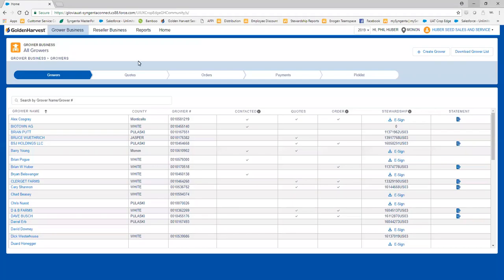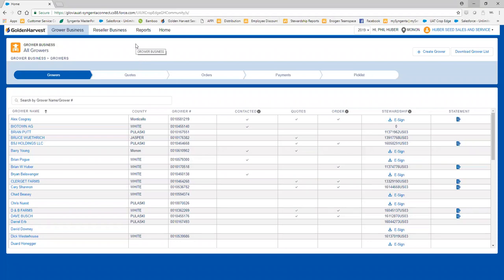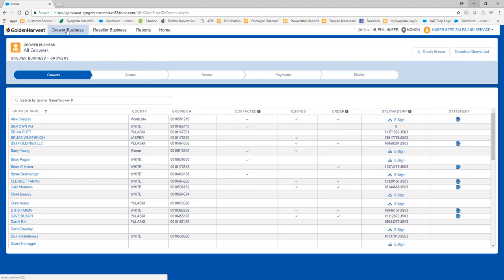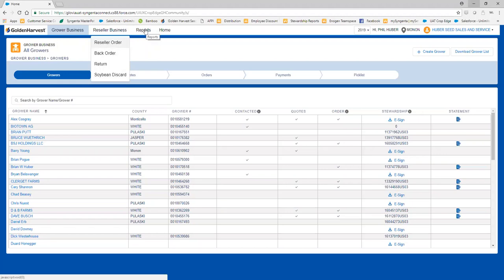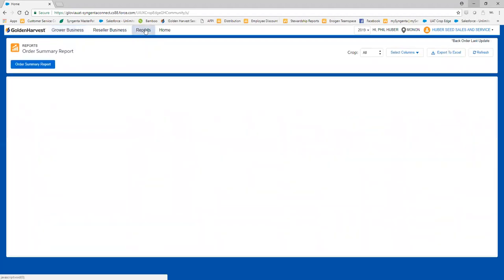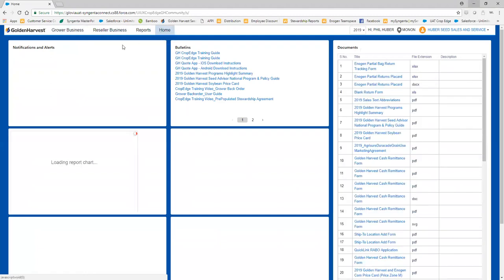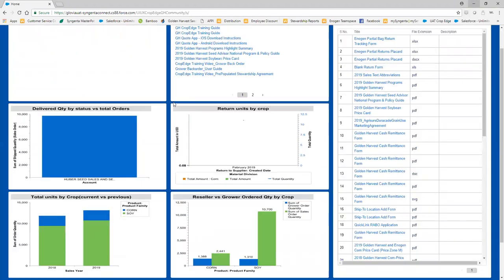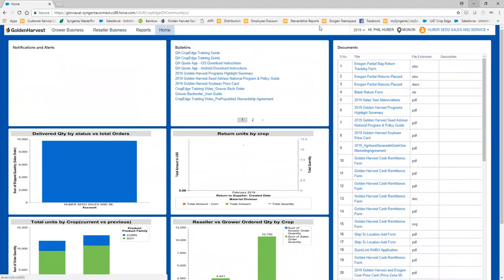CropEdge 2 0 Header Navigation GH v2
Training on how to navigate CropEdge 2.0